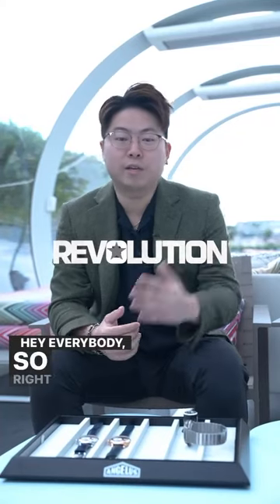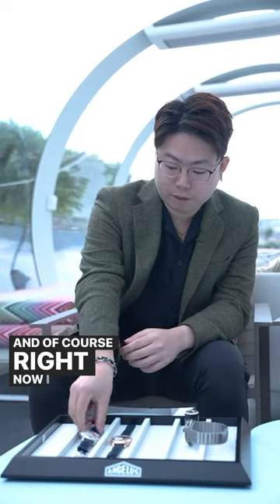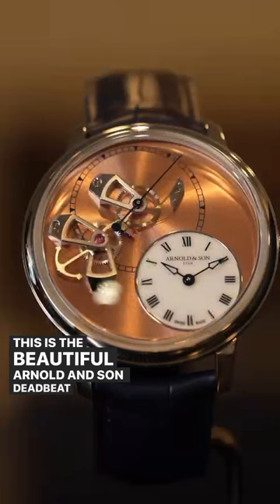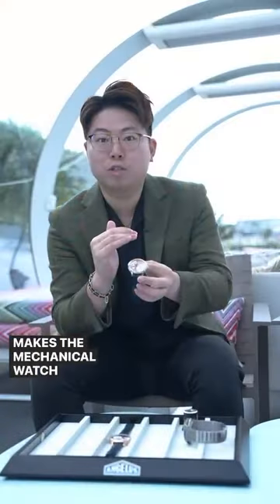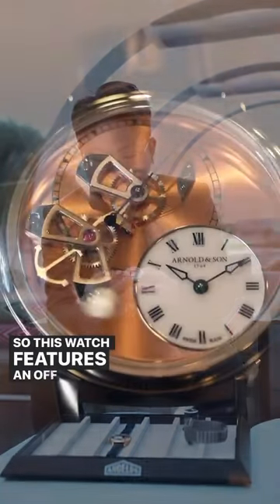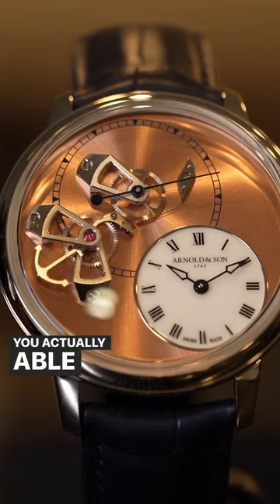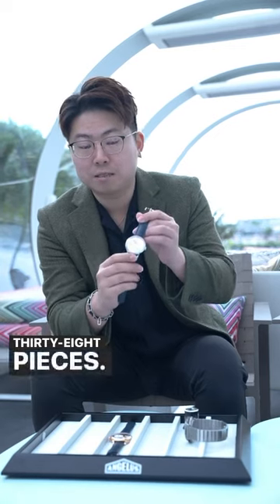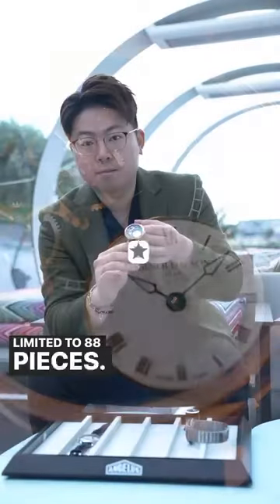Geneva Watch Days 2023 First Look: Arnold and Son DSTB 42 Platinum & DSTB 42 Red Gold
Constant presents the new Arnold and Son DSTB 42 Platinum & DSTB 42 Red Gold live from Geneva Watch Days, featuring a dead-beat seconds complication that is fully exposed.

Follow us for more live coverage from Geneva Watch Days 2023.